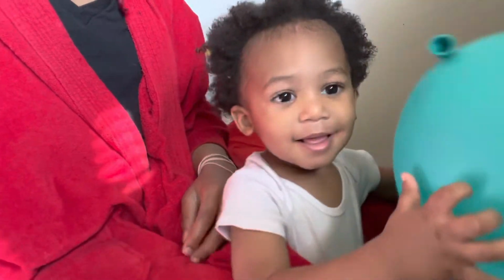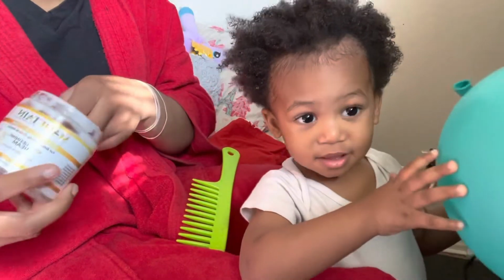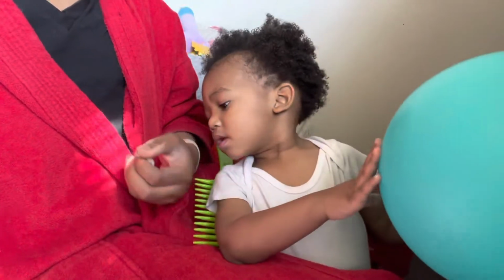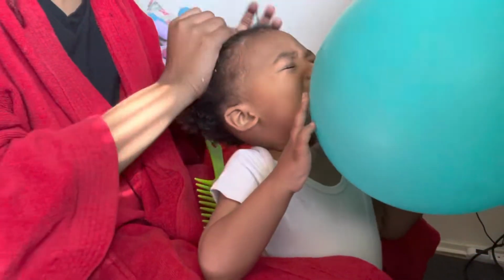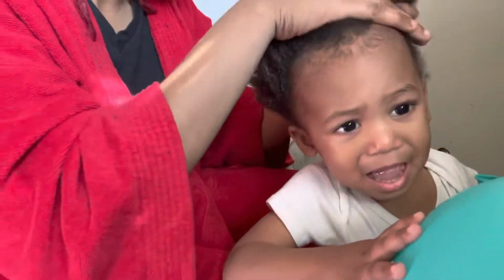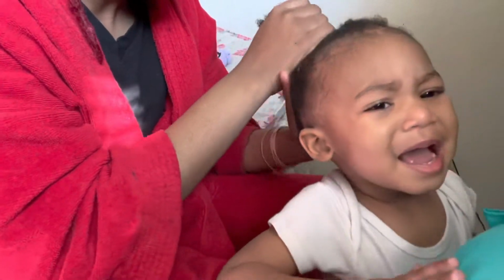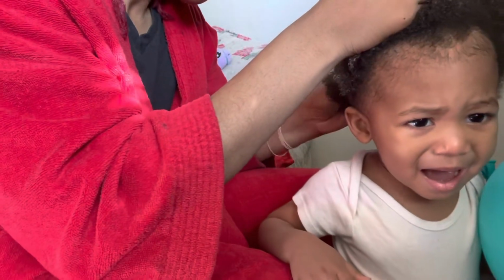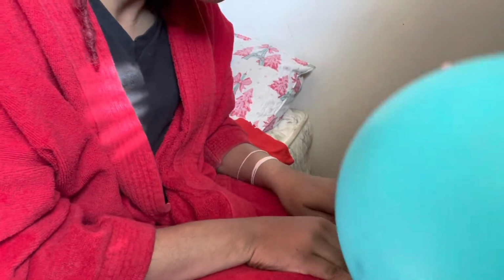5 MIN Wash N Go on Natural Toddler Hair | Moisturize Hair | Curly Kinky